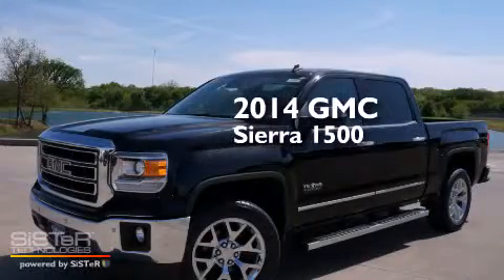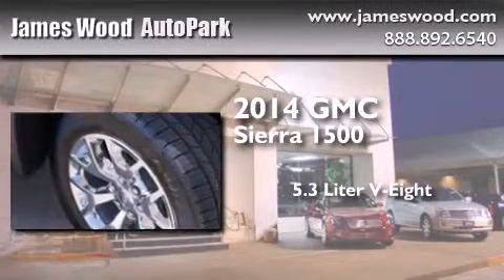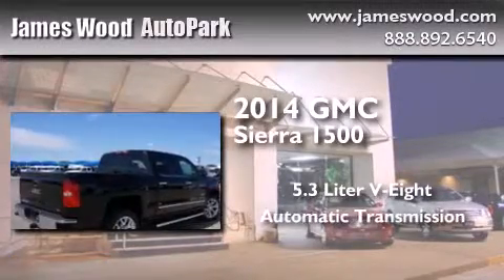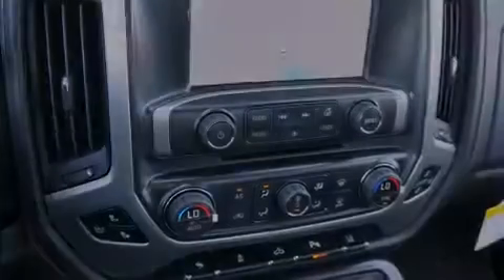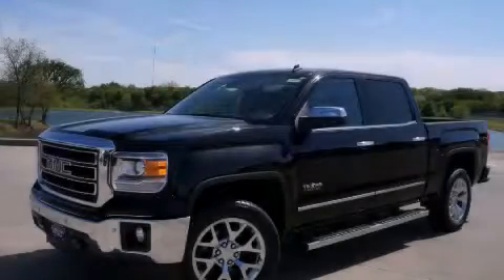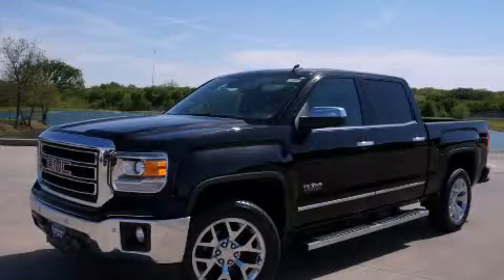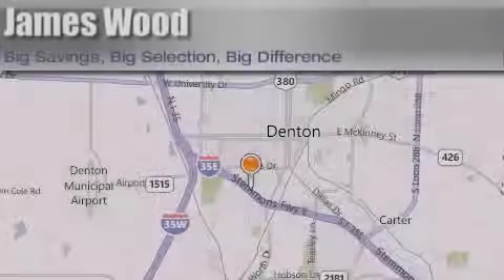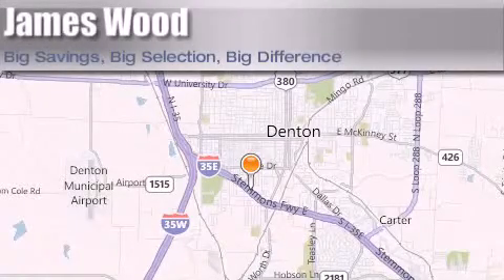2014 GMC Sierra 1500 Dallas TX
We've been honored to serve the Denton TX area , we promise that your experience at our dealership will exceed your expectations ! Year : 2014 Make : GMC Model : Sierra 1500 Engine : 5.3L 8 Cyl. Fuel Injected Trans . : 6-Speed Automatic Exterior : Onyx Black Miles : 10 Stock : 242892 James Wood Autopark I35E South Denton , TX 76205 Welcome to James Wood - your source for quality new and used cars from Buick , Cadillac , Chevrolet , GMC , Hyundai , and Pontiac . With two north Texas locations to serve you - Decatur and Denton - our new and used car sales force is ready to assist with your next new or used car purchase . We have a large inventory of new and used cars ready for delivery today . Proudly serving the Dallas and Fort Worth Metroplex ! The James Wood Auto Group's business philosophy is to provide our customers with quality Chevrolet , Pontiac , Hyundai , Buick , GMC , and Cadillac cars , trucks and SUVs , but also provide great value and service . We are celebrating 30 years in the automotive business in the Dallas - Ft . Worth , Texas area , and it is our policy to treat every visitor that enters our Chevy , Pontiac , Buick , GMC , Hyundai , and Cadillac dealership doors as an honored guest without exception . The bottom line is we work hard every day to provide a friendly and professional sales experience for the car or truck buyer , quotes Mr . Wood . Every customer deserves that and we guarantee that you'll find it at the James Wood dealerships . 2014 GMC Sierra 1500 Denton TX